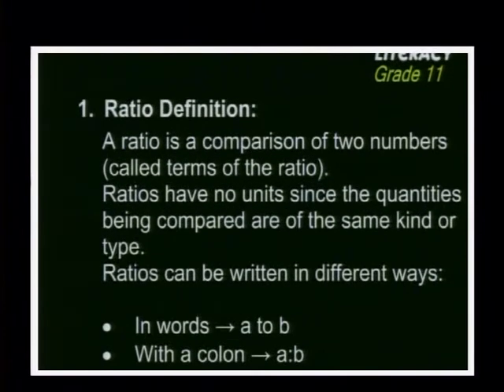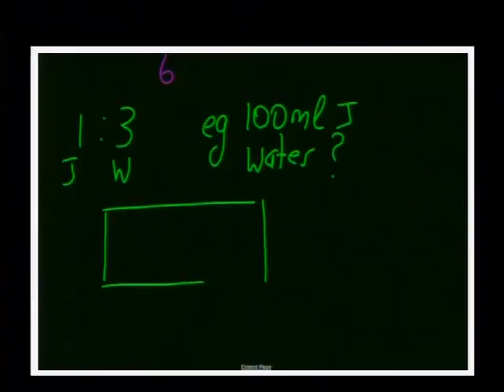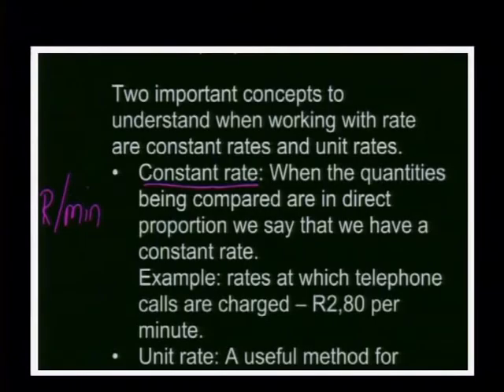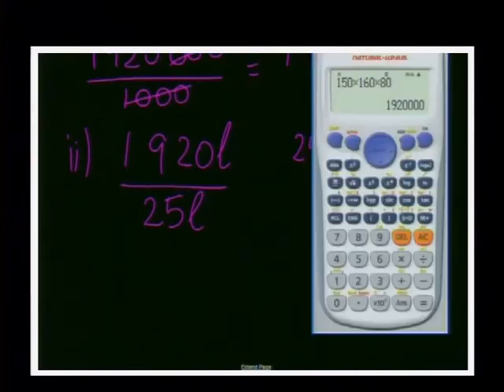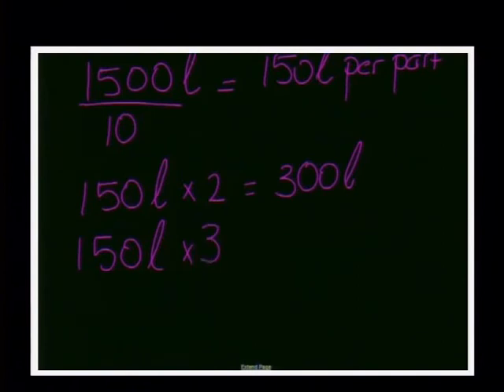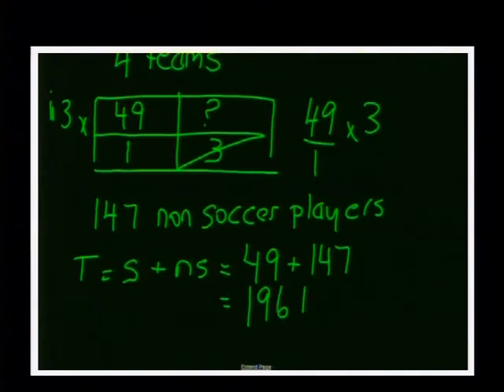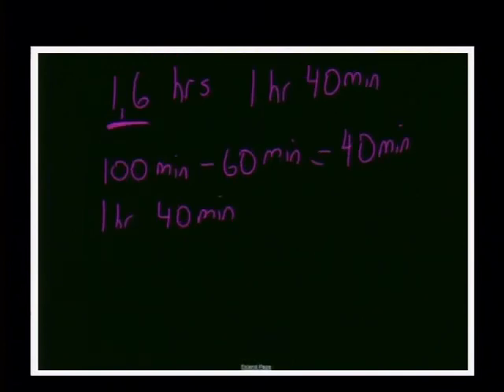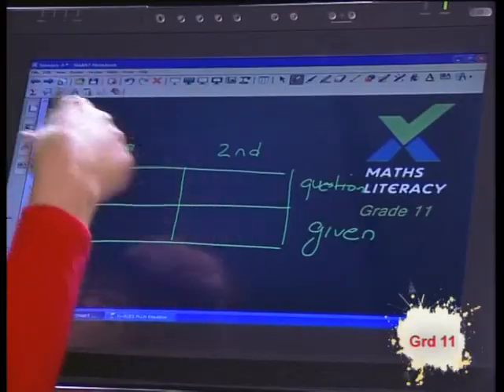Ratio, Proportions & Rate